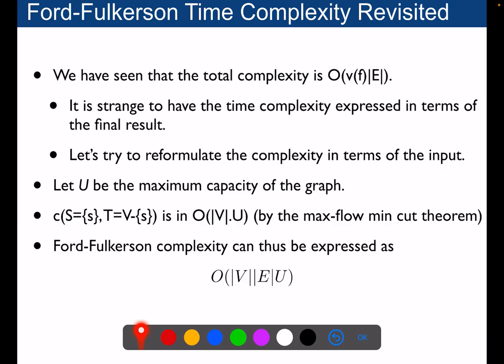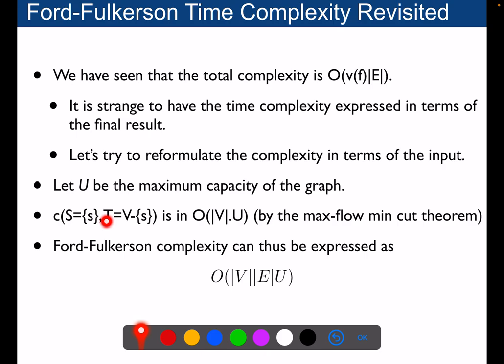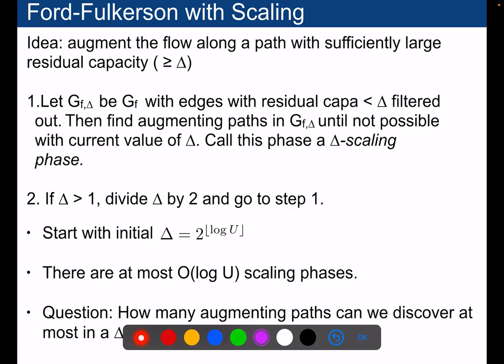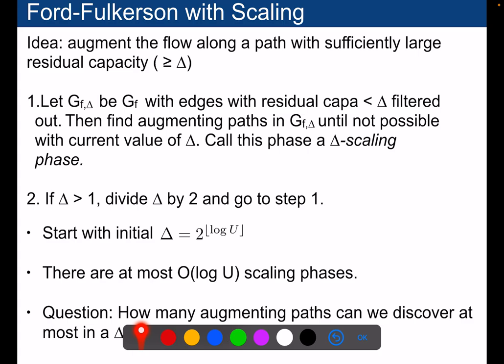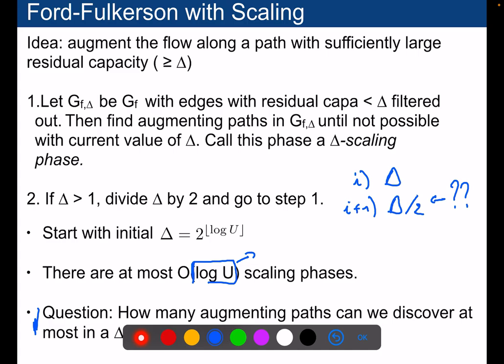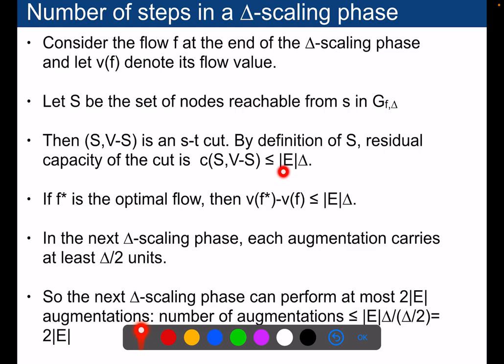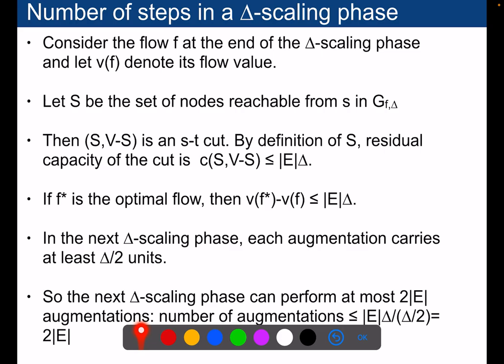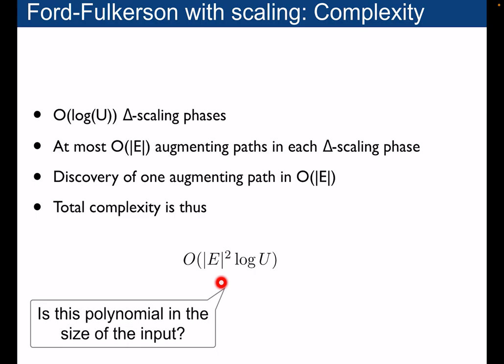lecture network flows 09 scaling strongly polynomial algo